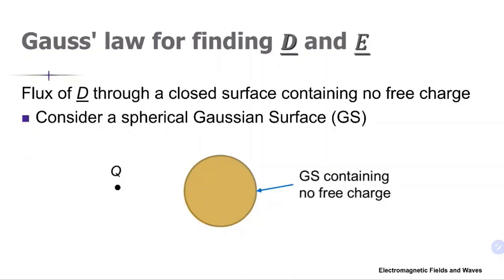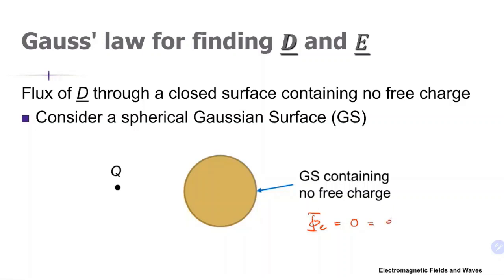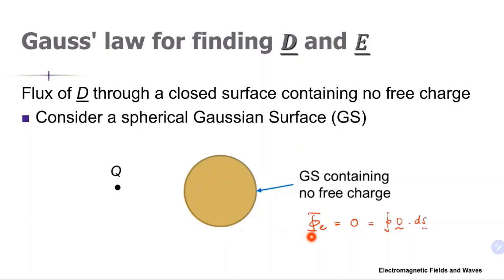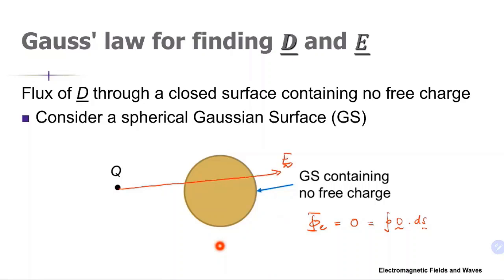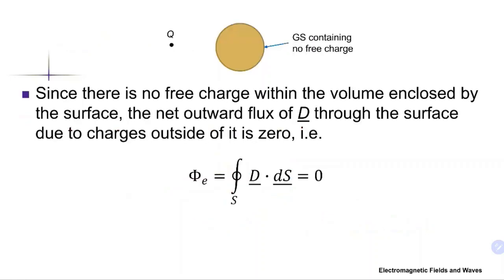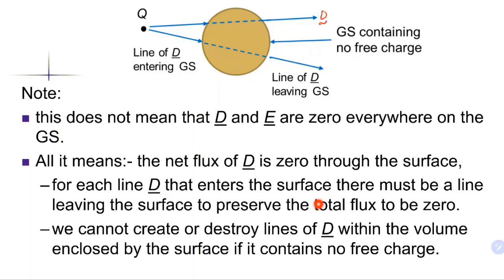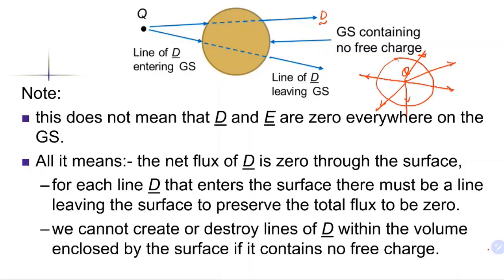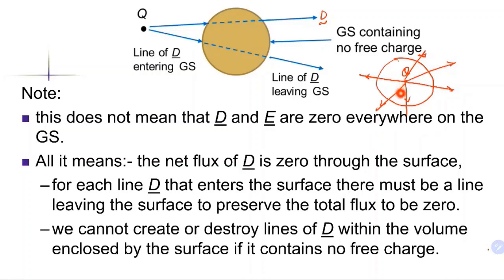EM Fields & Waves: Topic 4 Gauss' Law for finding D & E